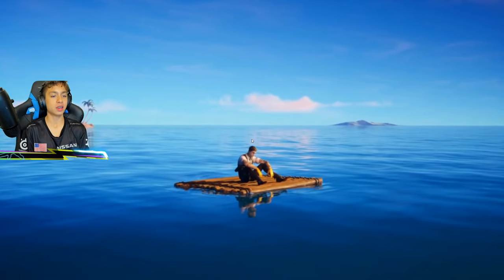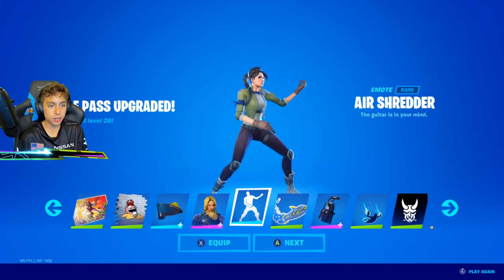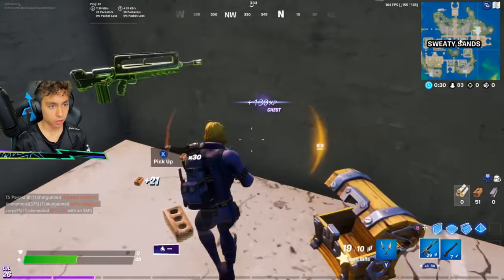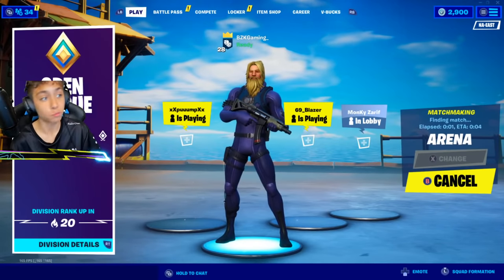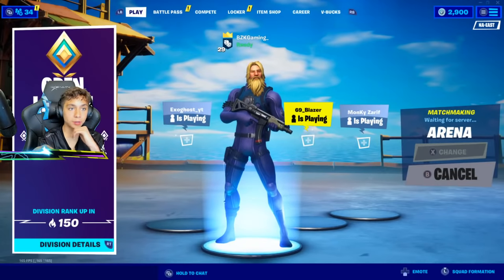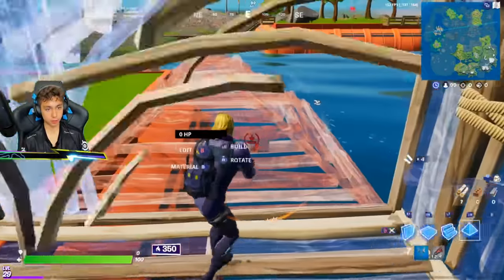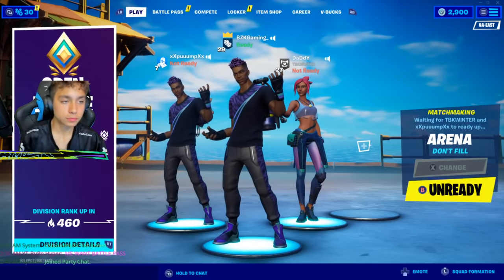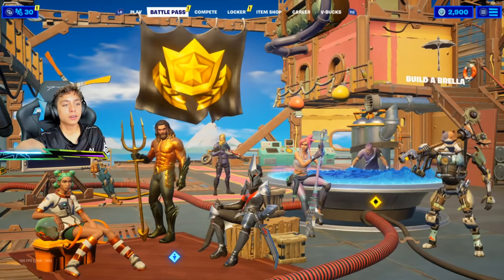Fortnite SEASON 3 BATTLE PASS Review : NEW SKINS - CARS - MAP!!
This video is intended for people Teenaged or older.   Viewers may have viewing preferences monitored by YouTube and advertisers in order to serve targeted advertisements on YouTube.

All of BZK Gaming Channels' content is NOT intended to be viewed by people under 13 years of age. This video is intended for people Teenaged or older.   Viewers may have their viewing preferences monitored by YouTube and advertisers in order to serve targeted advertisements on YouTube.

All of BZK Gaming Channels' content is NOT intended to be viewed by people under 13 years of age.